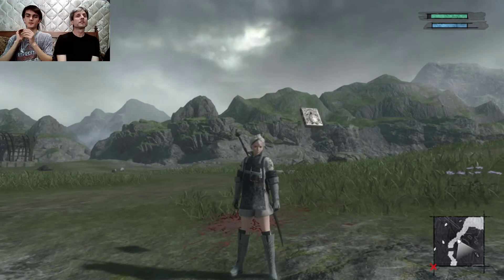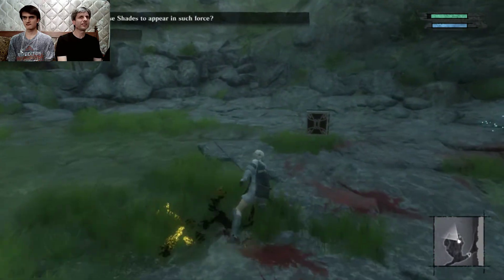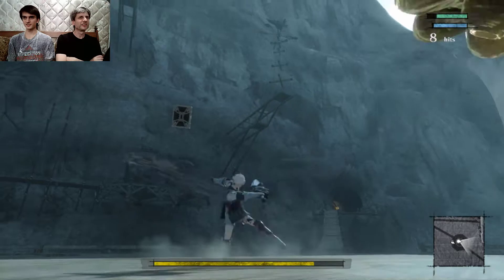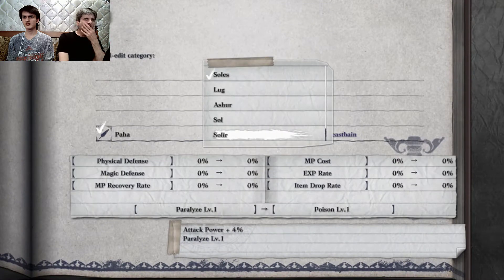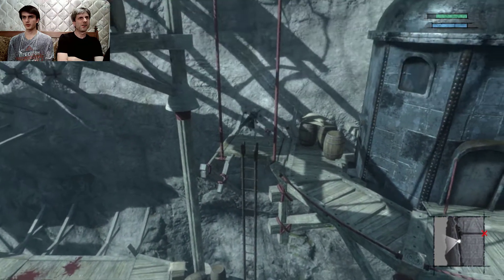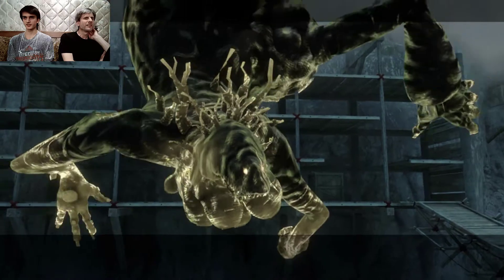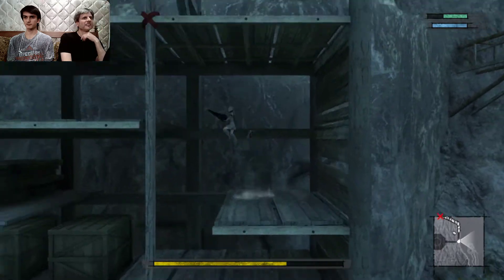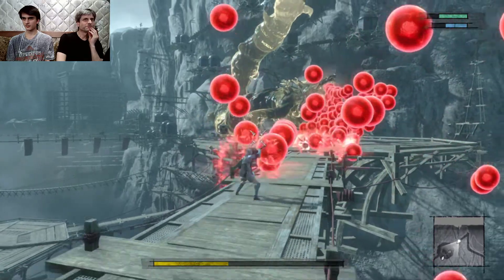Nier: Replicant That’s One Ugly Grandma "ODD JOBS OFFICE"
Welcome back to the Odd Jobs Office.  This is falling Cereblin currently being knocked back by stomp mechanics.

Sounds as good as she looks.

As ta la vista baby.